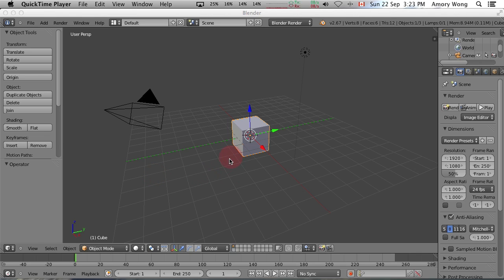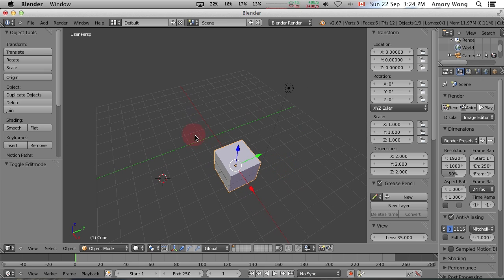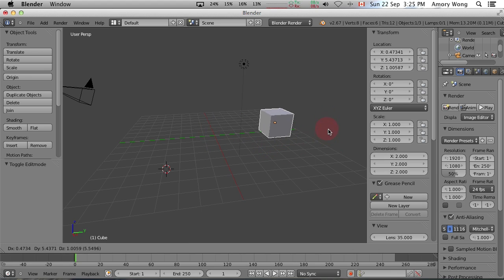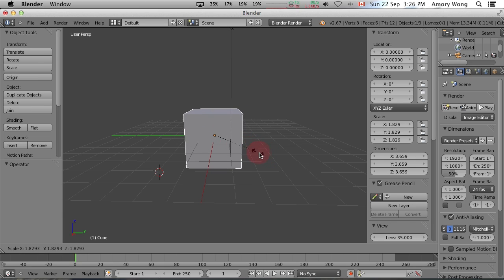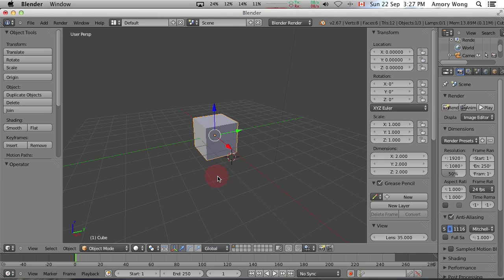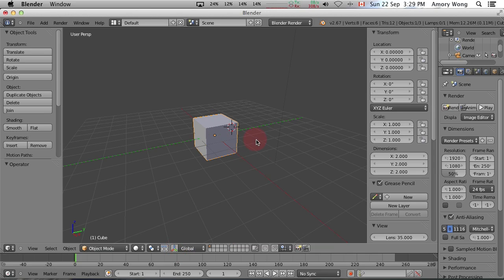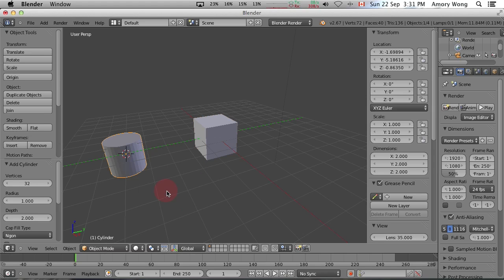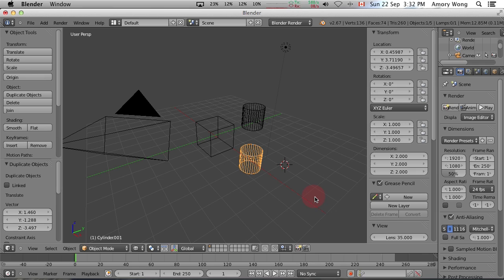Mac Blender 2.67 Basic Object Editing Lesson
This covers basic object editing.  This tutorial is based on Blender Basics 4th edition by James Chronister.